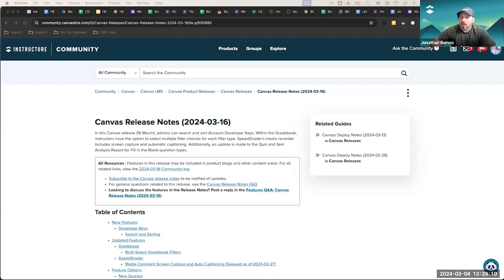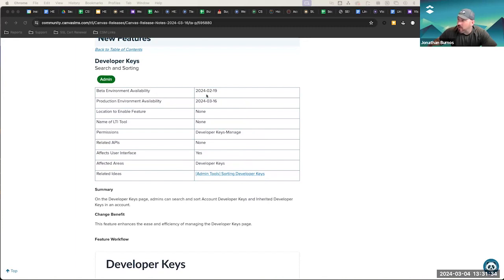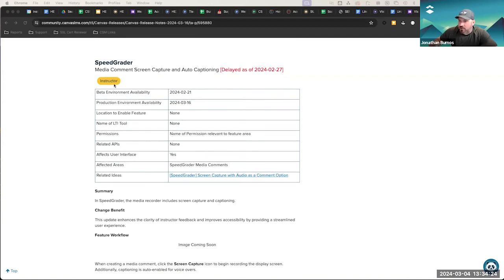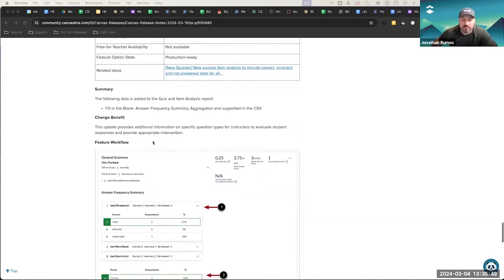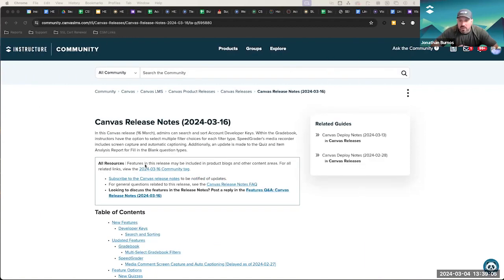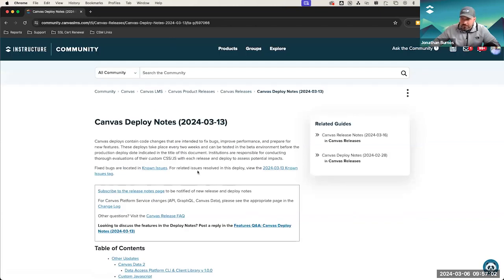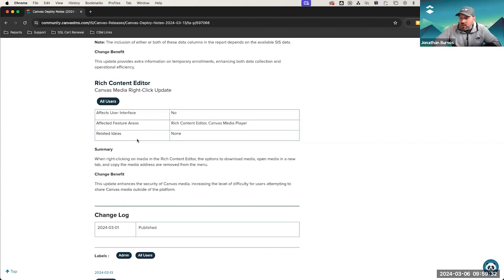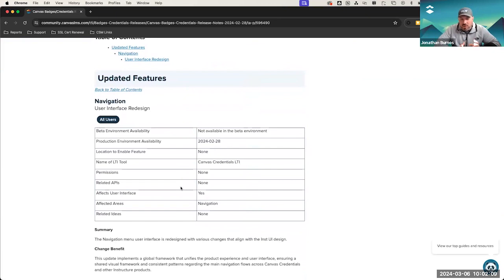March Webinar | Release/Deploy Notes - Missouri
Release / Deploy  Notes for March 2024 (Missouri)